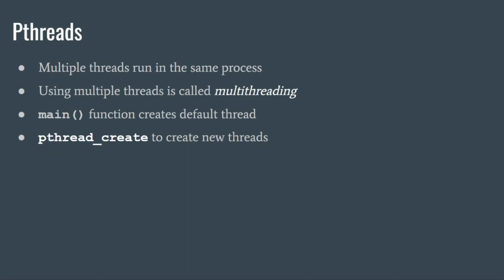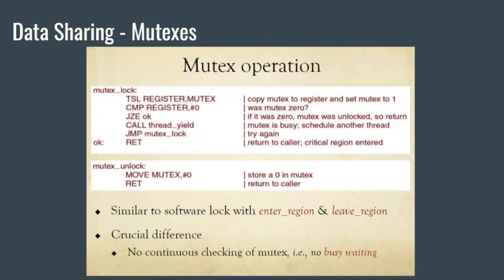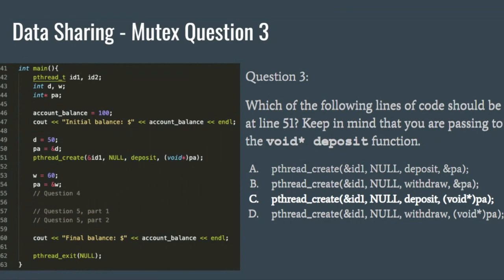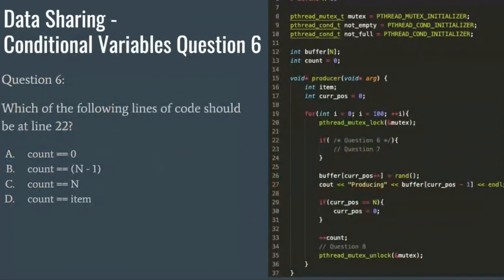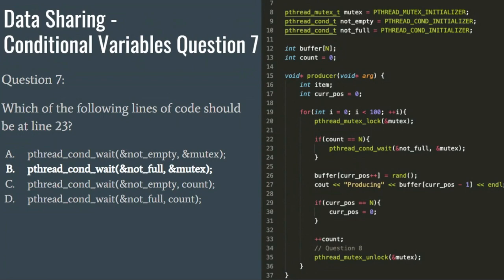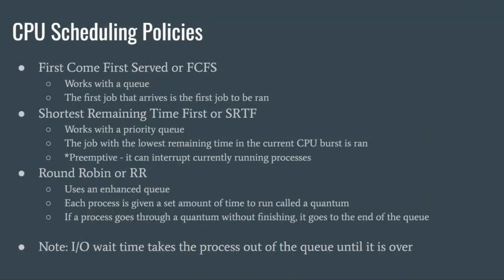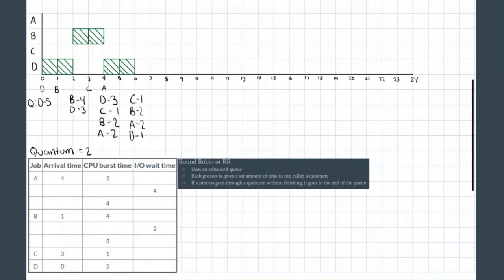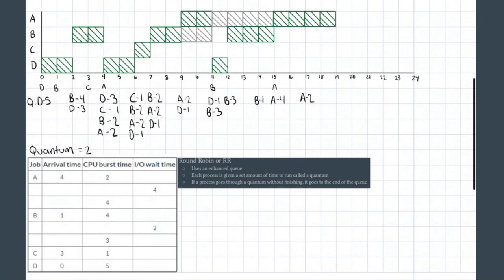ITSC 3146 Test Review 2